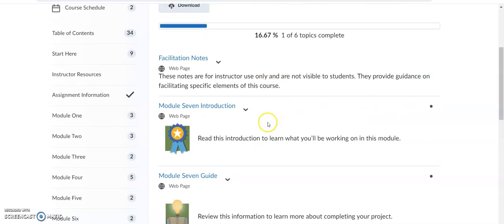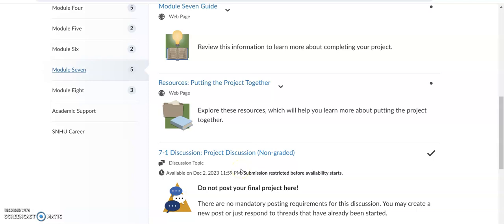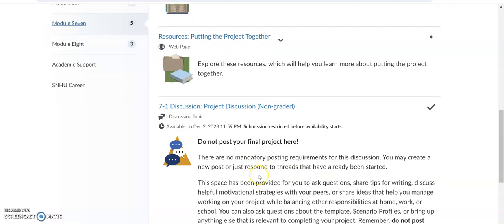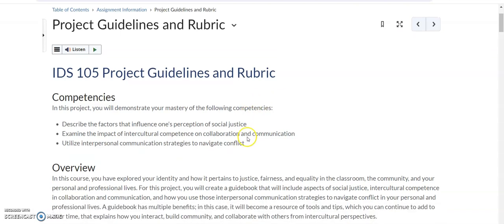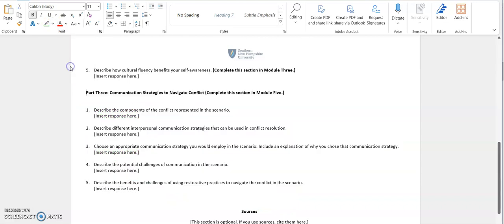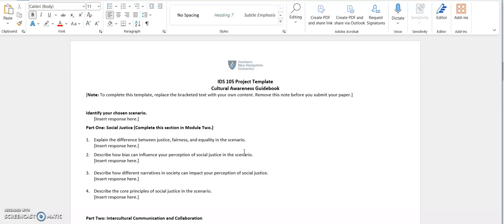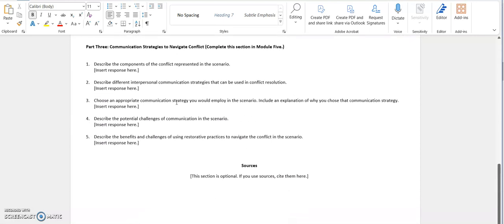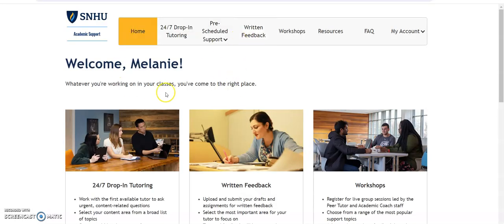HOMEWORK HELP-IDS FOCUS Video: What's Due in Week 7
This video is a quick run-through of the week's assignments for your IDS 105 course.
**As a reminder, for your FINAL PROJECT, you are NOT creating a new document! You want to clean up, edit and/or make any changes from your faculty graded feedback from your submitted project drafts. You want to submit a COMPLETED template for your final project just like you have been using ALL term.

If you are stuck or have questions, please reach out to your IDS 105 Instructor.